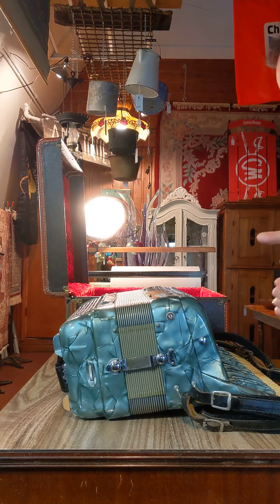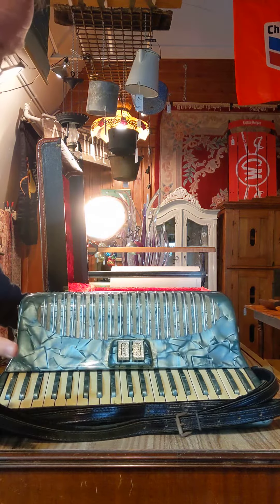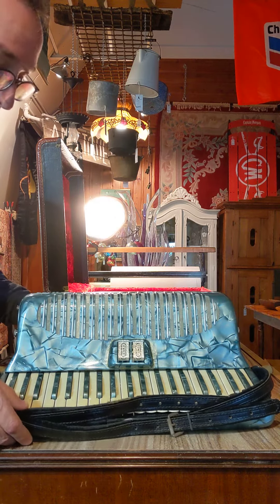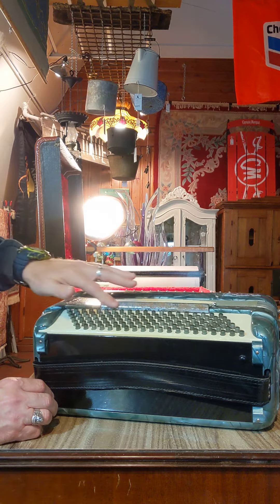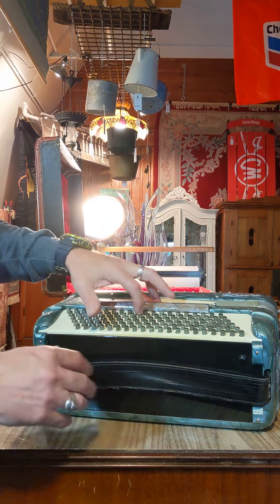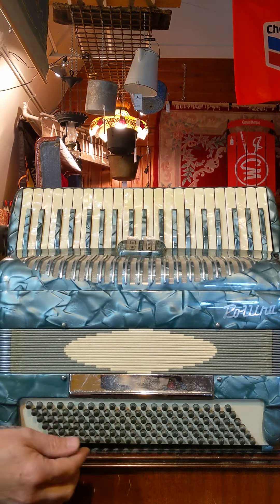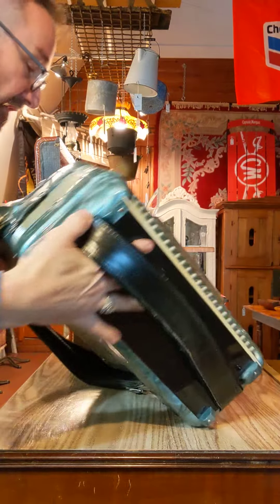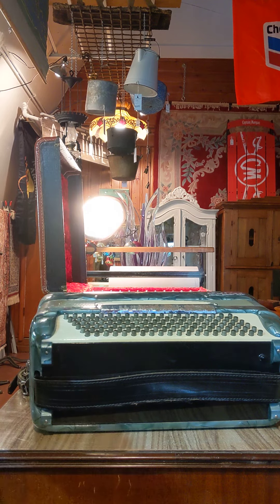vintage Pollina Italian accordion Rising Phoenix Antiques